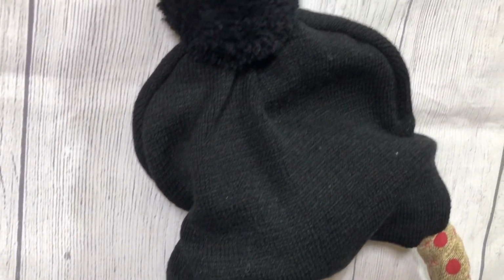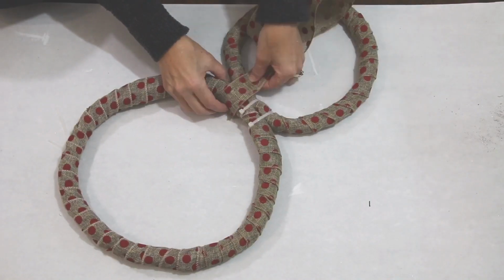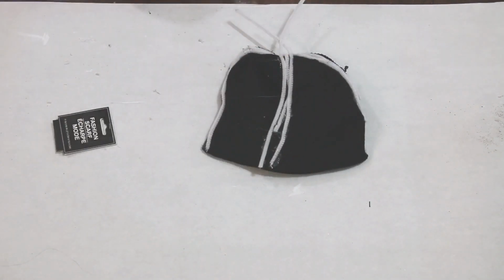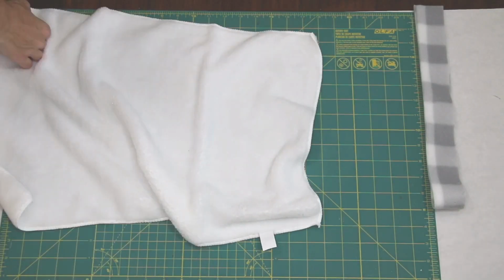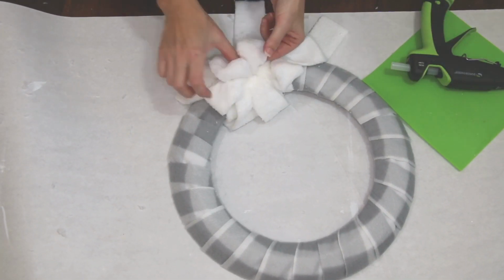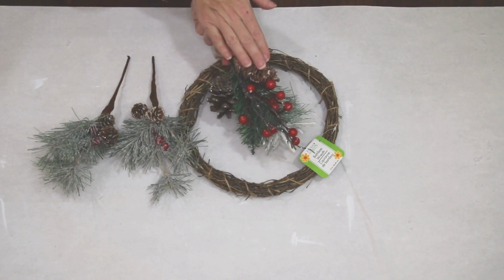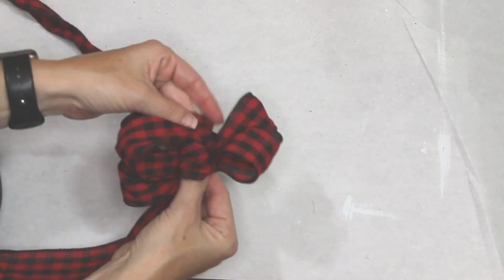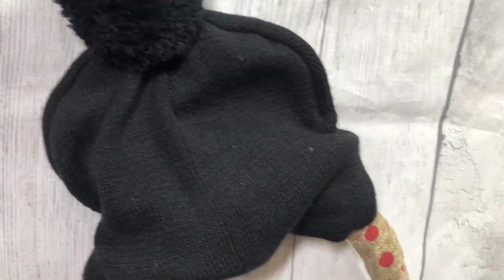EASY CHRISTMAS WREATHS | DOLLAR TREE CHRISTMAS DIY | ULTIMATE CHRISTMAS WREATH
Today, for my Dollar Tree DIY, I am excited to share 3 Easy Christmas wreaths with you. This is part of the Ultimate Christmas Wreath Playlist that I am co-hosting with NateLee from “Designed to the Nines” .

SUPPLY LIST

Snowman Wreath
Large Bamboo Wreath Form (Dollar Tree)
Small Bamboo Wreath Form (Dollar Tree)
3- Ribbon, burlap w/ red polka dot (Dollar Tree)
Scarf, red buffalo check (Dollar Tree)
Beanie (Dollar Tree)
Pipe Cleaners (Dollar Tree)
Hot Glue Sticks
Hot Glue Gun

Winter Wreath
Fabric, Grey & White Baby Blanket / 3in (Dollar Tree)
Bow Fabric, White Microfiber Towel (Dollar Tree)
Hot Glue Sticks
Hot Glue Gun
White Twine (Dollar Tree)
Hello Winter Tag (Dollar Tree)

Rustic Wreath
2 Winter Picks (I got mine at Walmart for $0.98)
Twine (Dollar Tree)
Red Buffalo Check Ribbon (Dollar General)
Pipe Cleaner (Dollar Tree)

Mini Glue Gun
Reg. Glue Gun (Auto Shut-Off)
Craft Knife

About Me:
I am a Texas mom of 3 kids. Welcome to my CALM, but mostly CRAZY life. I love sharing affordable DIYs and decor with you. It is all about having fun and saving money! I hope I can inspire or entertain you! Get out your paint and let’s craft together!

Little Bit of Calm and Crazy